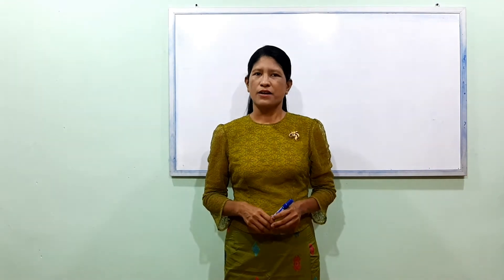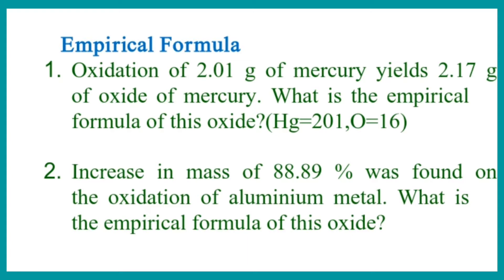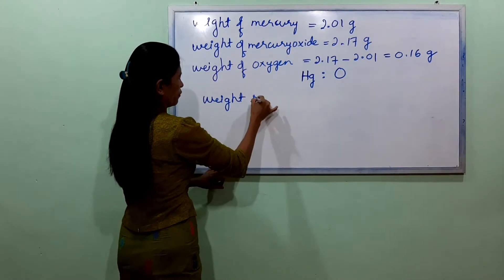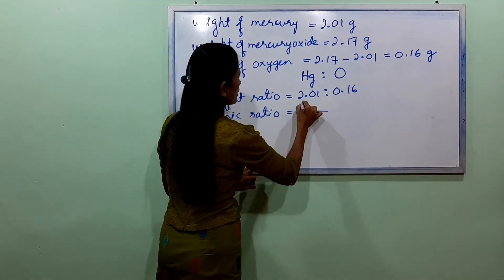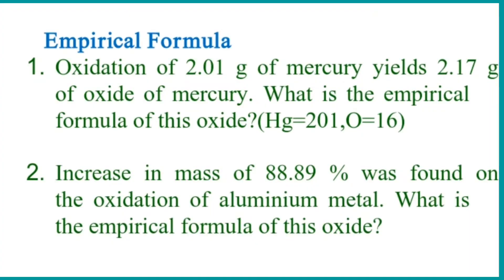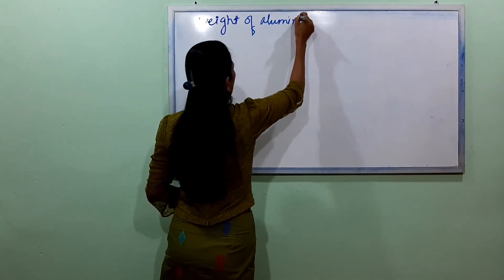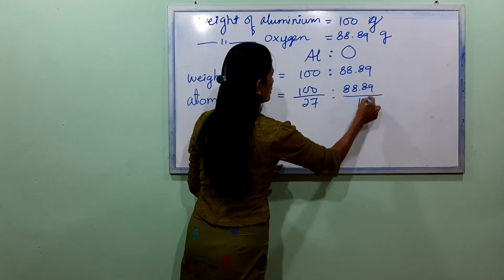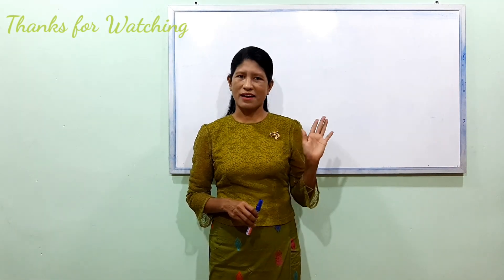Chemistry Chapter 3 Grade 11 Lesson-9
Chapter-3 Grade 11 Chemistry-Myanmar-How to calculate Empirical Formulas -  Lesson-9